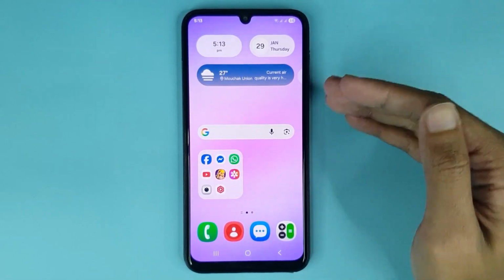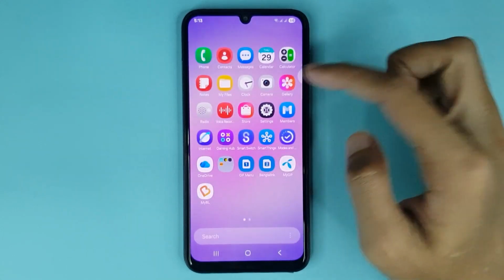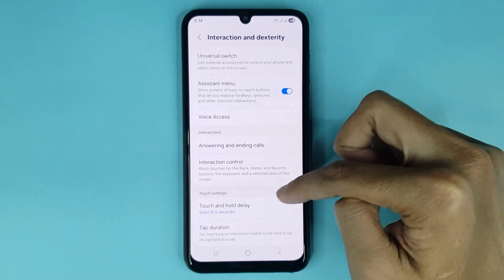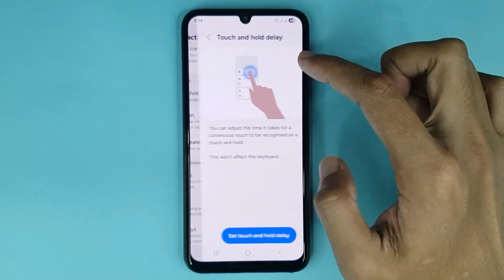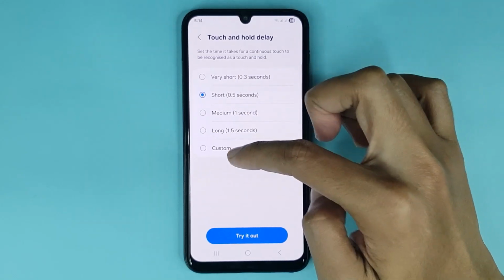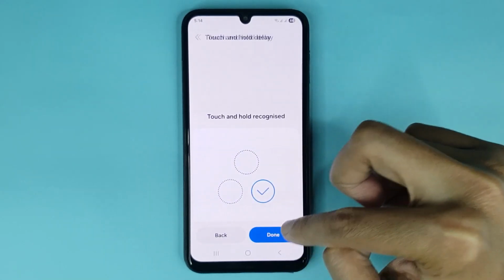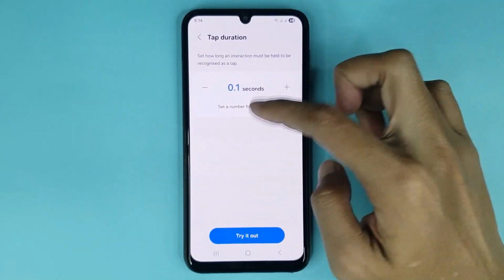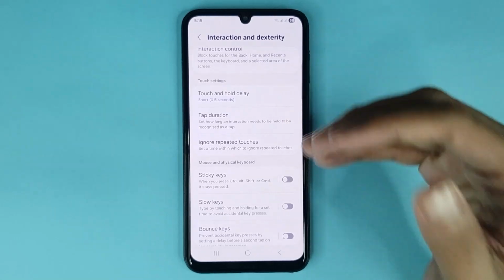How to Customize Touch Settings in Samsung A07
A quick guide on how to customize touch settings in your Samsung Galaxy A07 phone.